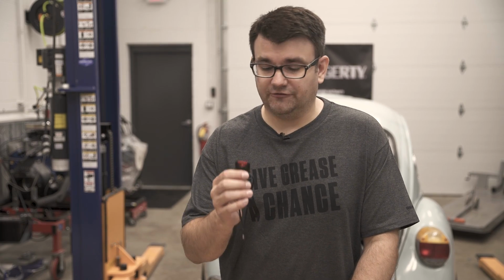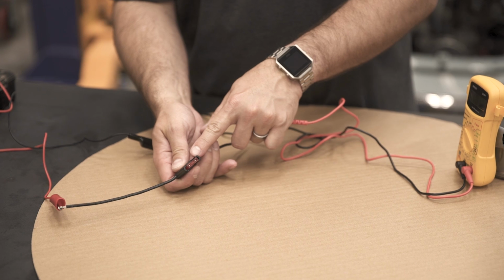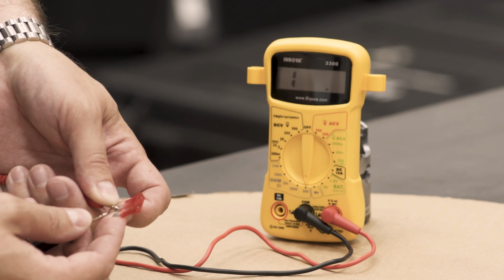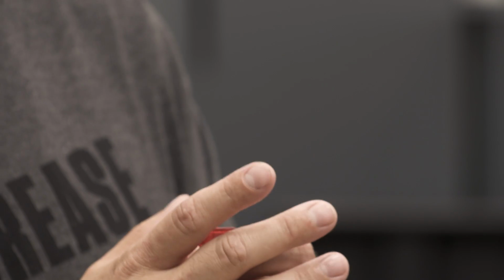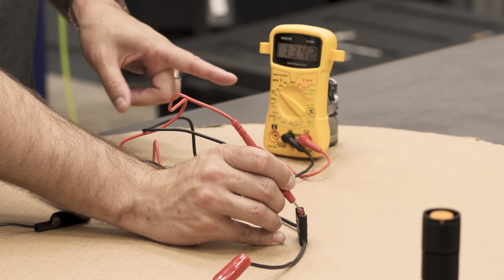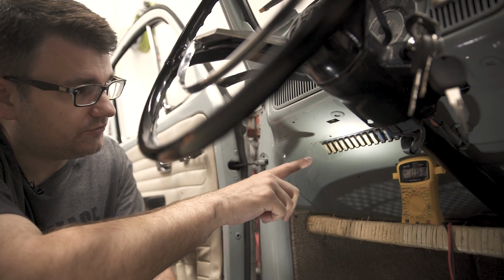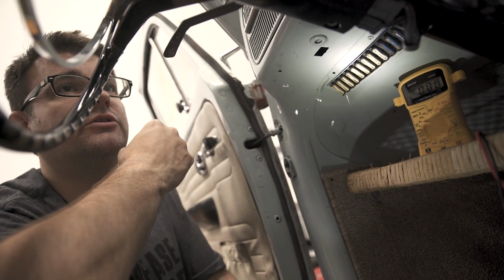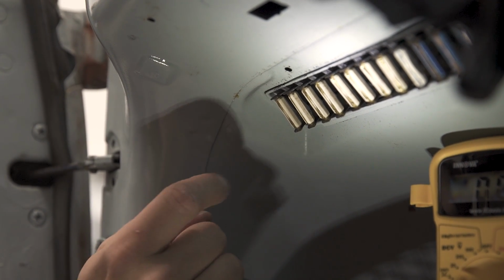Ins and Outs of Automotive Fuses | Hagerty DIY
Are you reluctant to poke around your car’s fuse box? By design, those multi-colored cartridges constitute the weak links in your electrical system. If something goes haywire, they’ll fail before the rest of the circuit, preventing further damage to your car—or worse, electrical fires. But not everyone thinks to check if they are functioning properly. Hagerty’s Matt Lewis teaches you the simple procedure using the handy-dandy multimeter. And if one is unavailable, he shows you a quick visual test to make sure your wiring is protected.